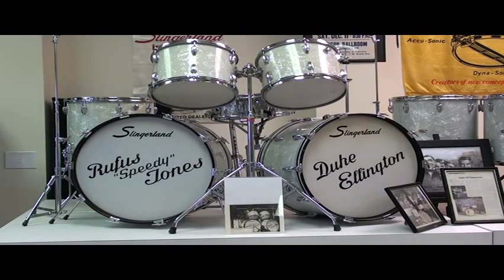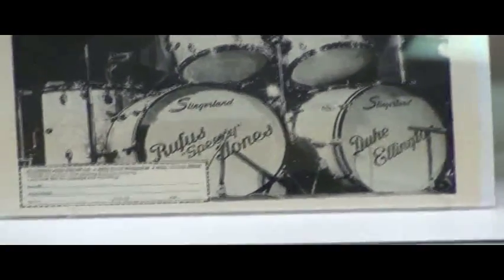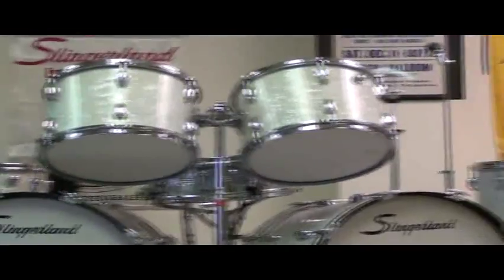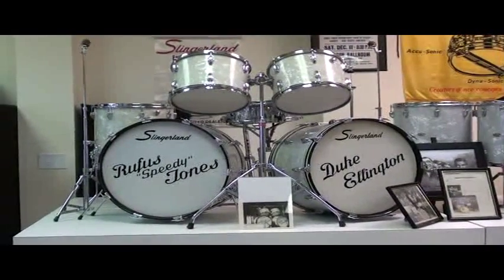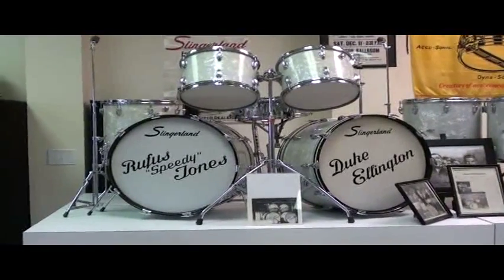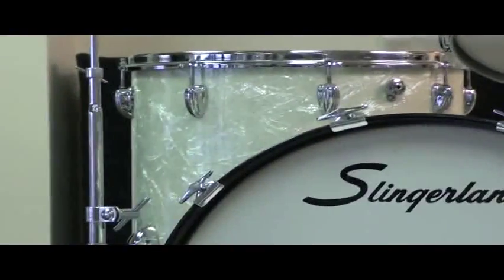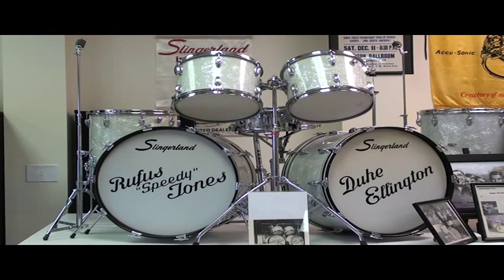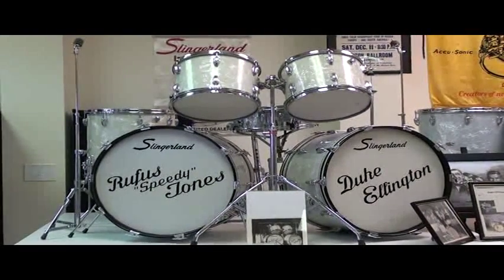Steve Maxwell Rufus Jones Drum Set.m4v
Steve Maxwell discusses the Slingerland drum set used by Rufus "Speedy" Jones during his days with the Duke Ellington Orchestra